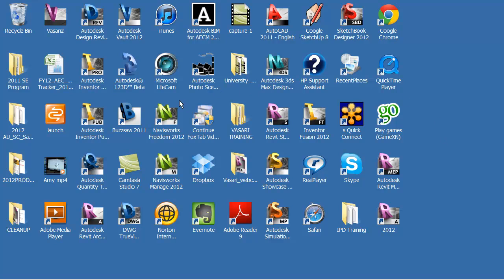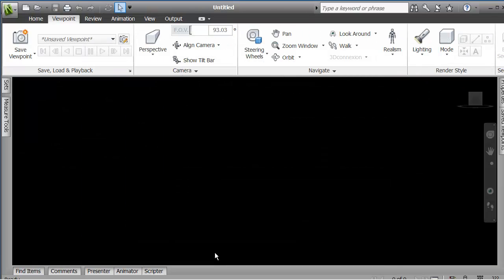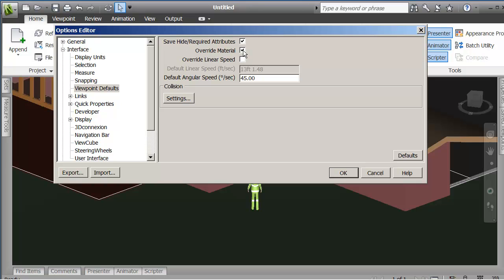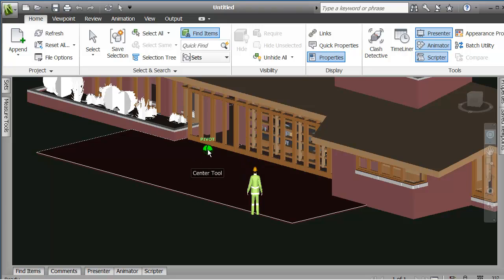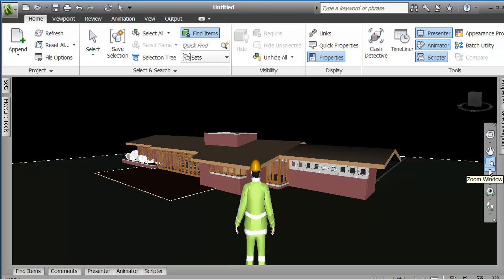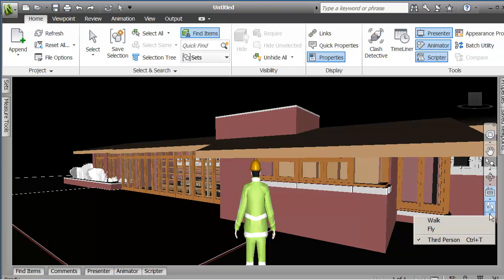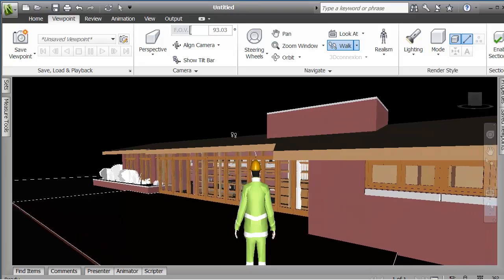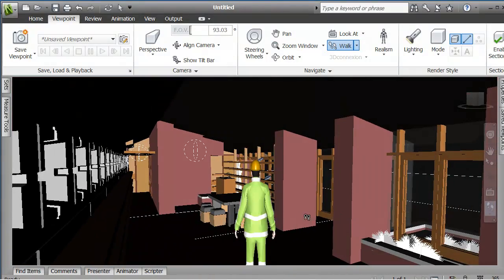03 Append Content and Navigate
Append a Navisworks Cache file and navigate using the Steering Wheel and the Navigation tool panel.